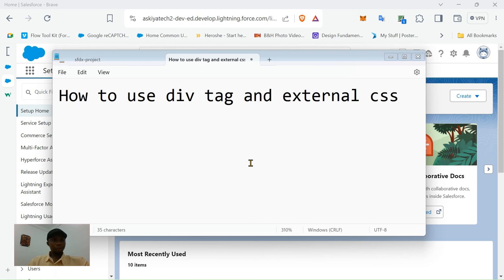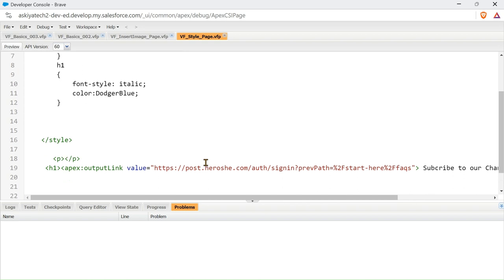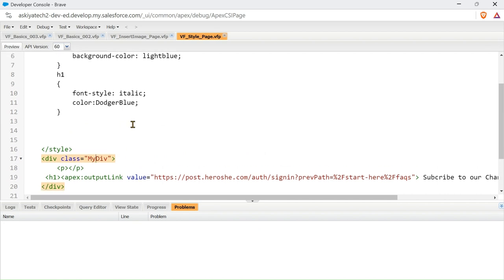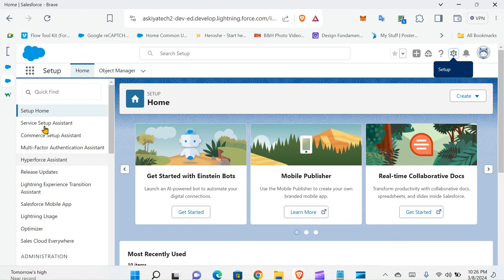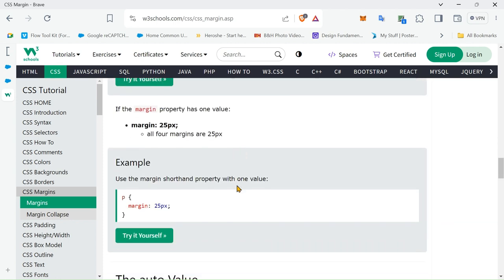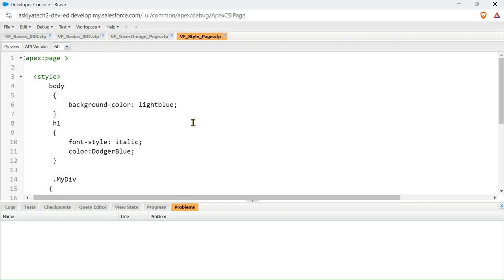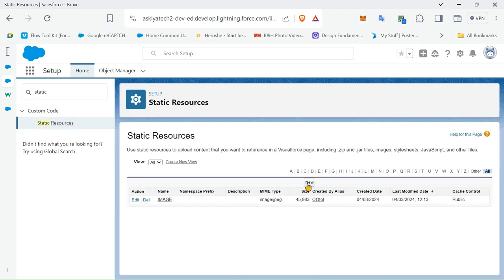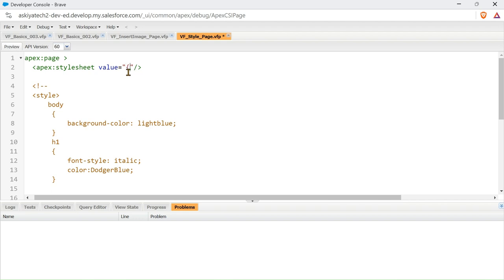How to use Div tag and External CSS in Salesforce visual force page